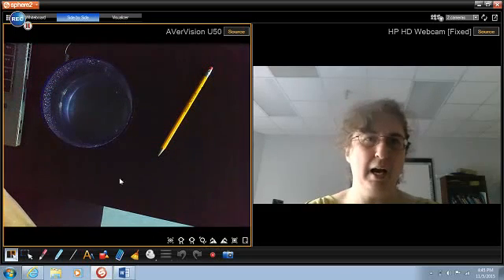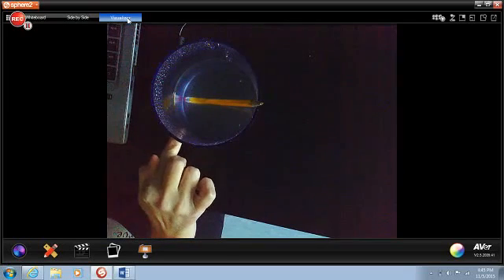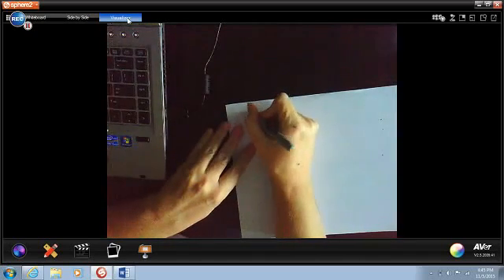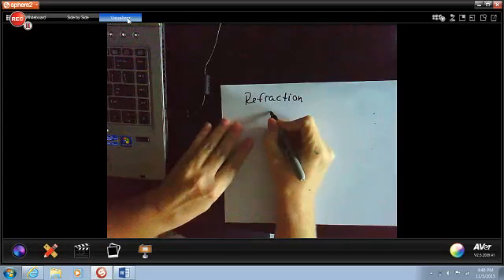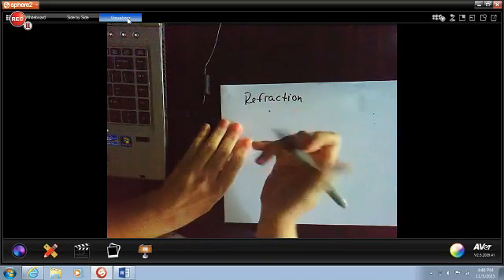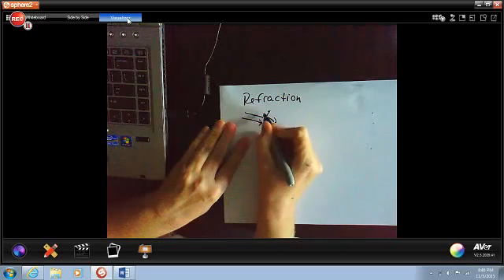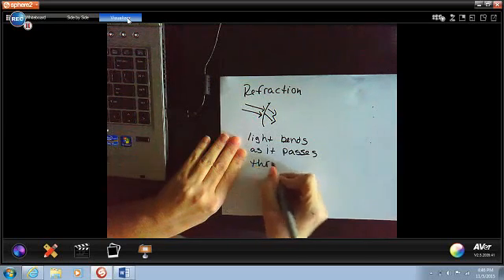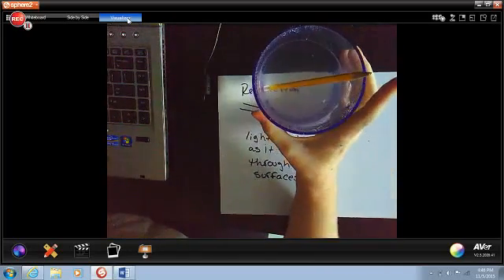Light Energy: Refraction (Part 2)